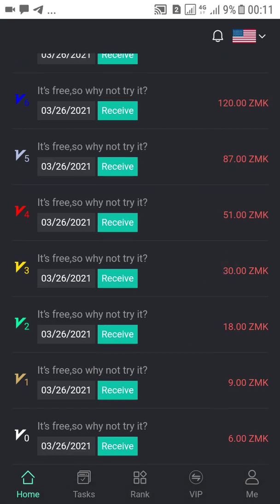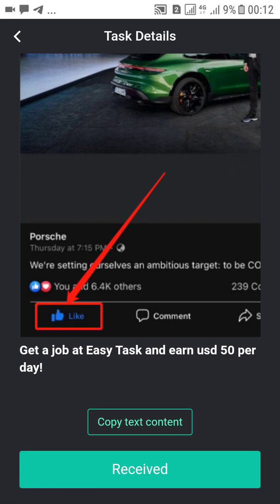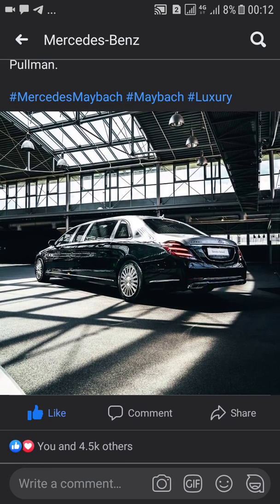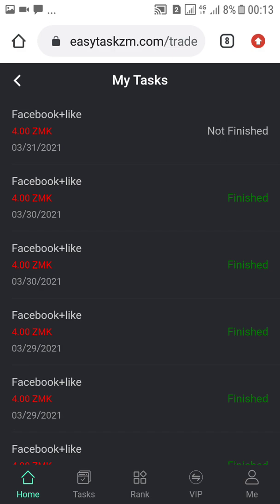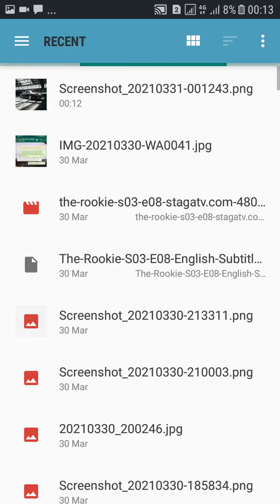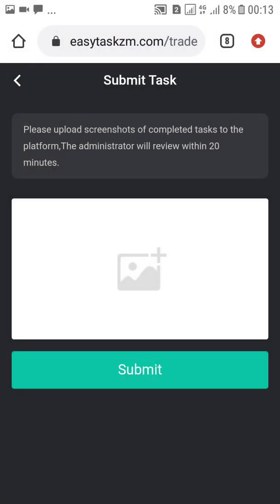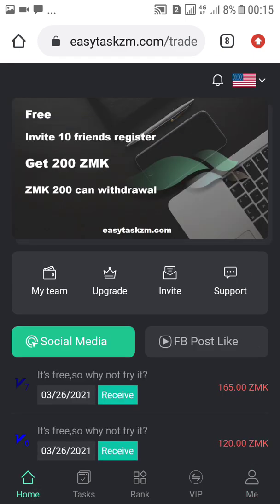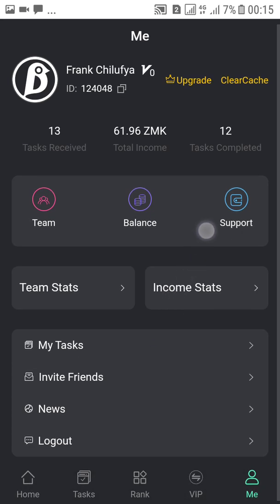How to make money online in zambia with easytaskszm *paid to like facebook posts* worldwide